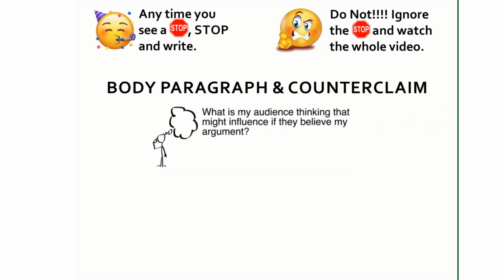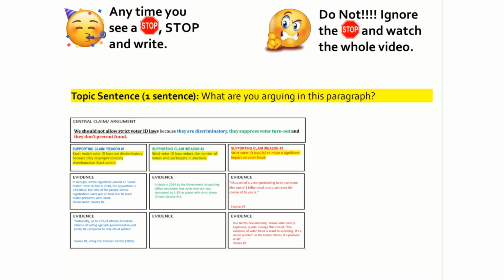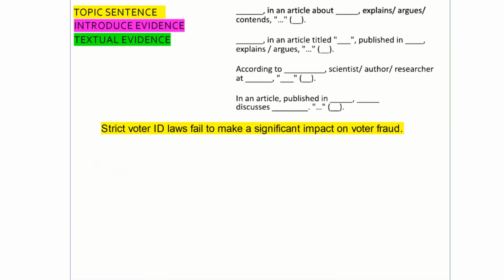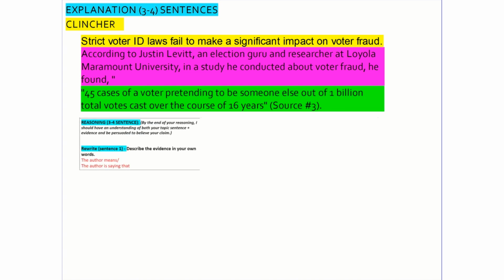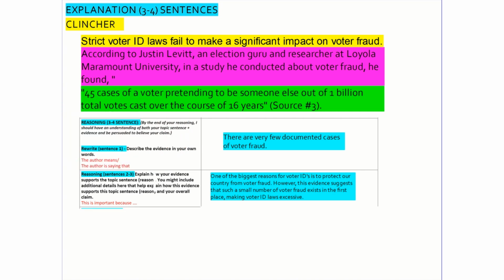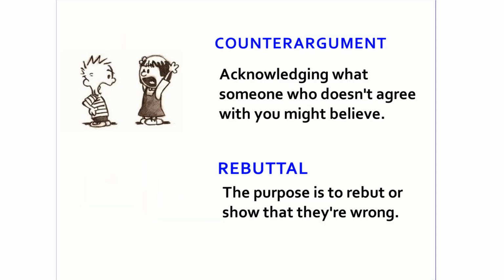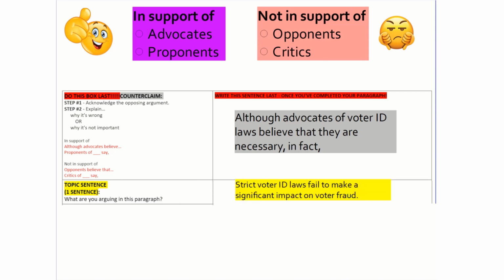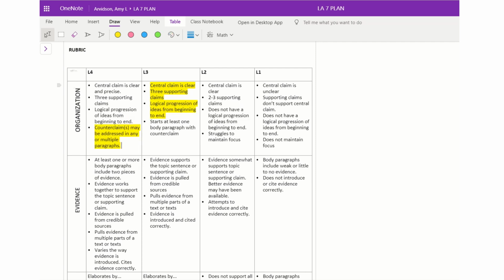BODY PARAGRAPH + COUNTERCLAIM